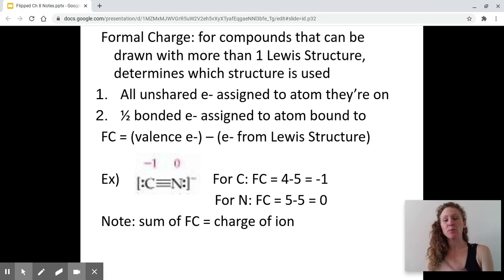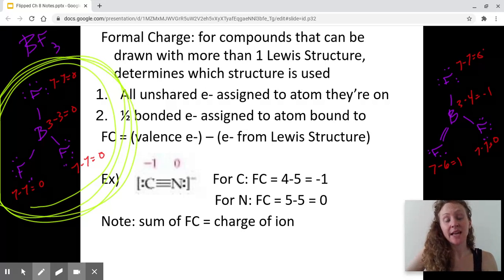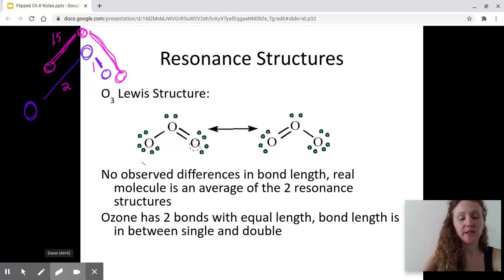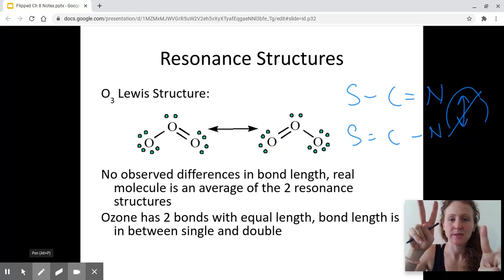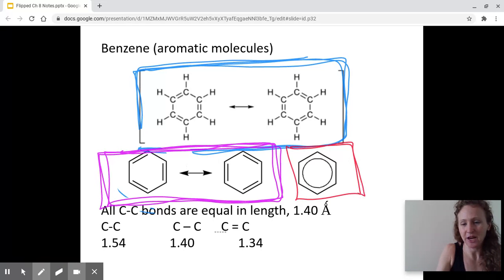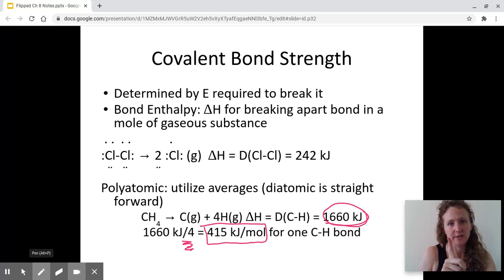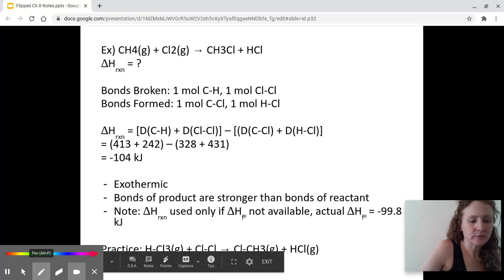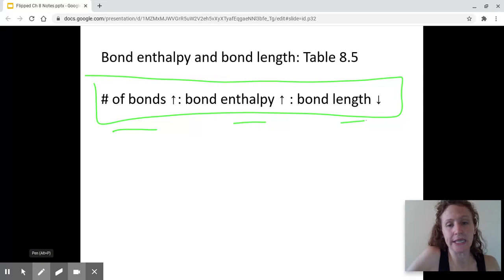APC 6.1.4 U6Ch8 Part 4 Formal Charge, Resonance, Bond Enthalpy